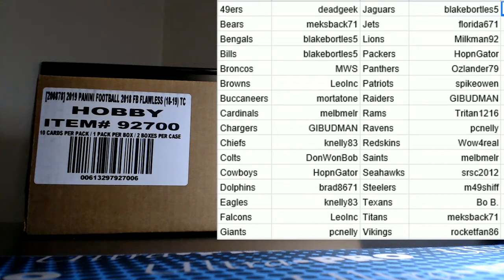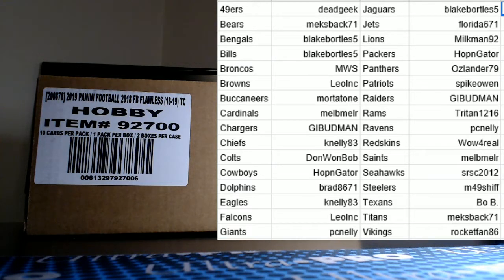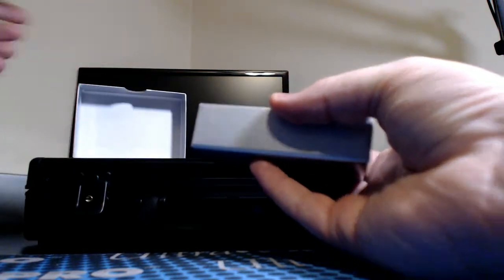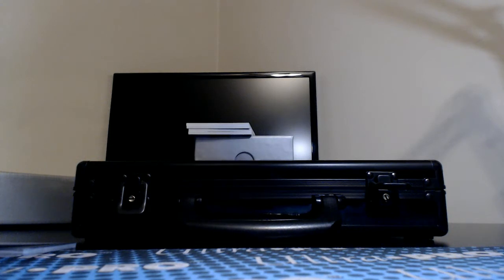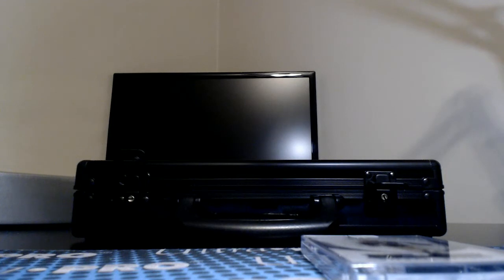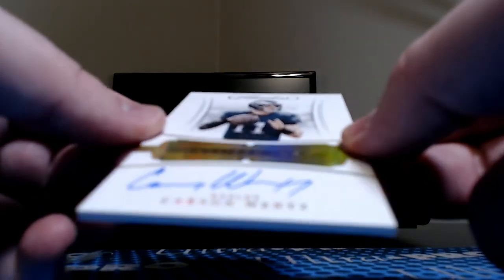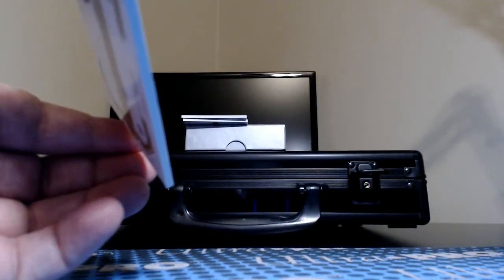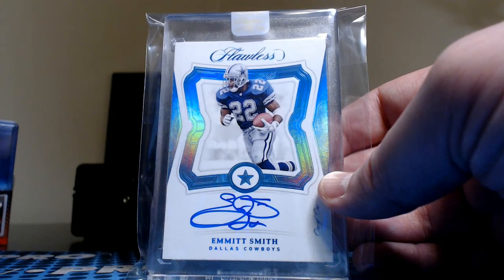Break #796 2018 Panini Flawless football, PYT case #1.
For pick your team football case breaks typically every Monday thru Thursday (and sometimes Friday and Saturday), visit my breakers.tv room

All teams for group breaks can be purchase through our store, which is stocked 24/7:
OzlandersBreaks.miiduu.com